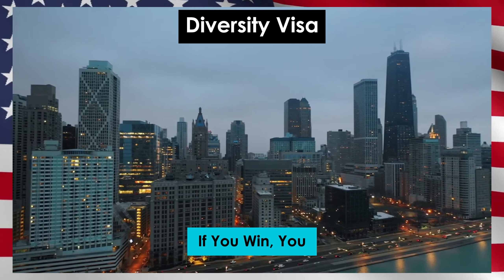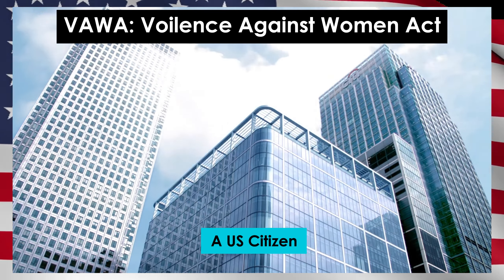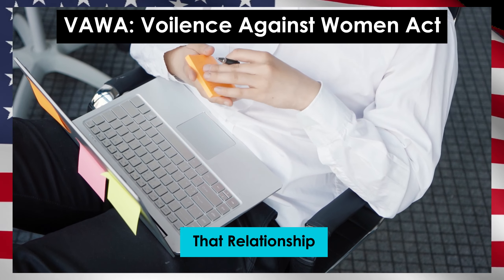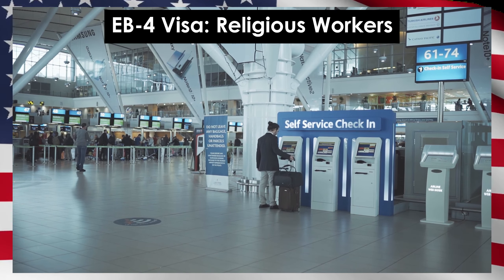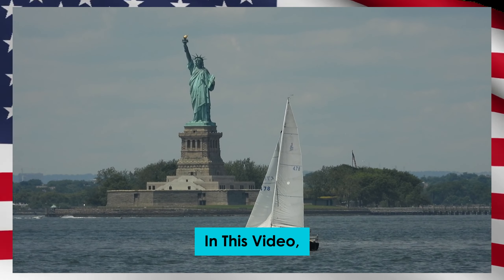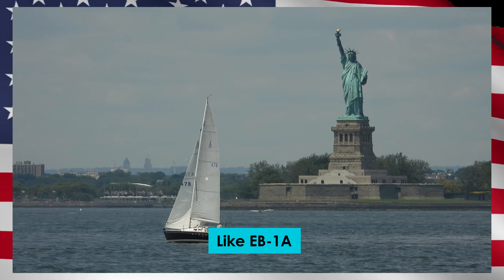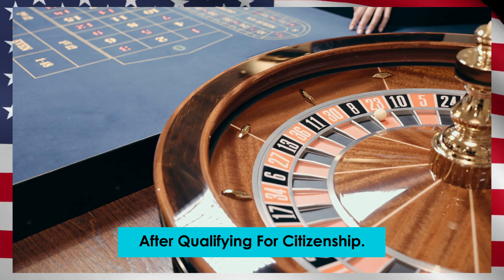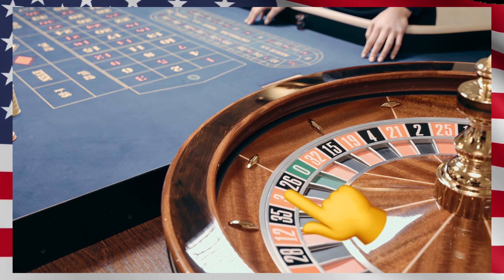15 Fastest Ways to get Green Card!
Discover the 15 different ways to obtain your U.S. Green Card in this comprehensive video! From family-based options to employment sponsorship and special programs like the Diversity Visa and VAWA, we cover everything you need to know. Stay informed on immigration opportunities and learn which path suits you best.